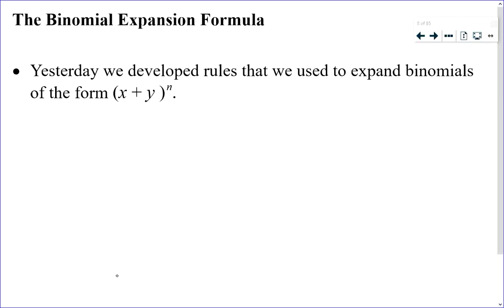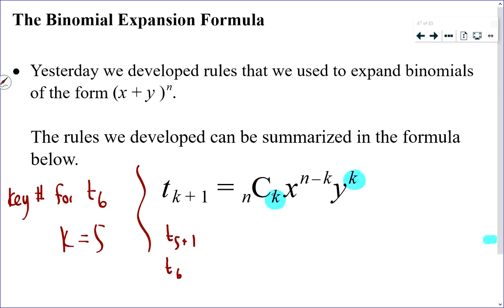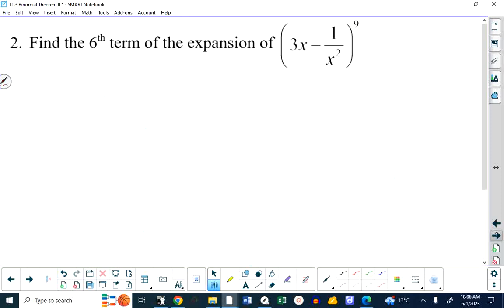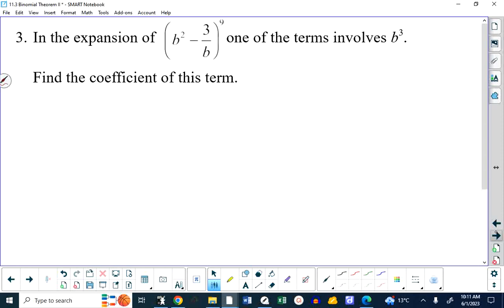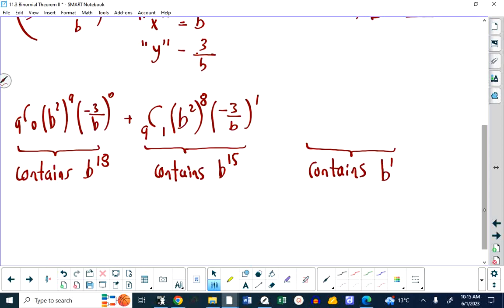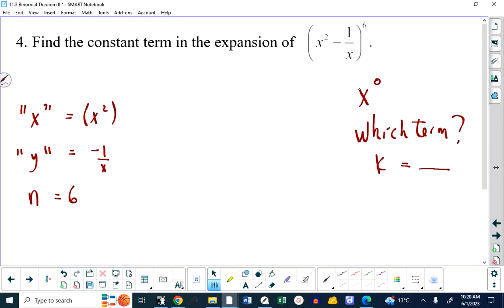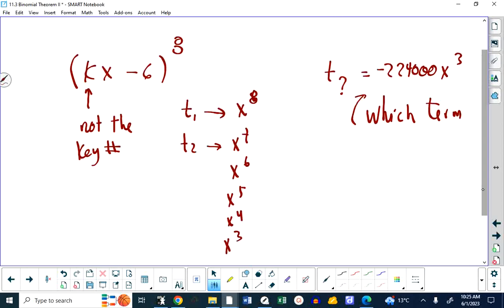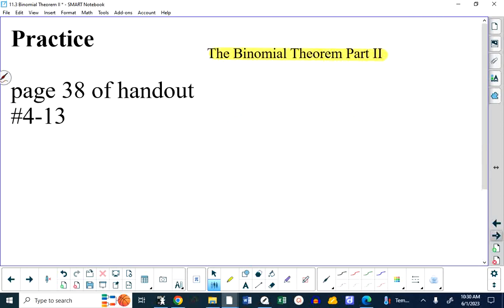Math 30.11.3 The Binomial Theorem Part II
Here is the second lesson on the Binomial Theorem, covered in class this morning.